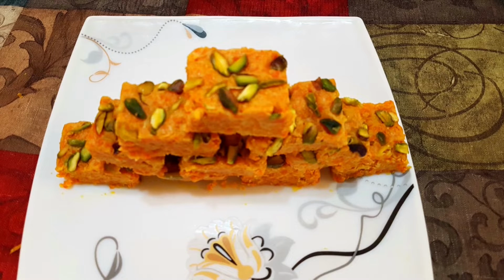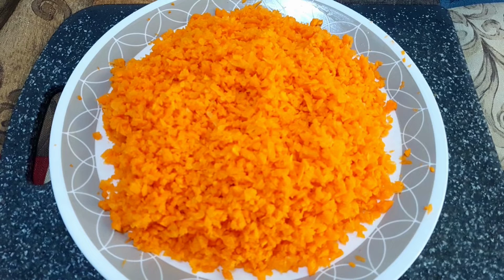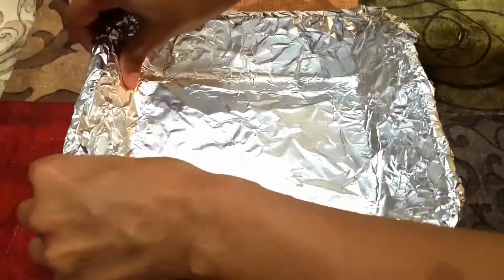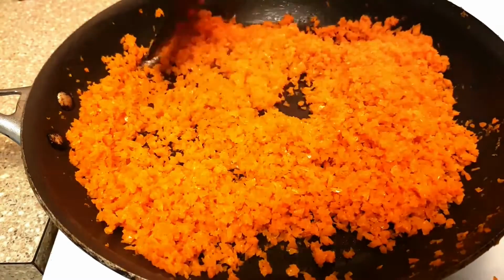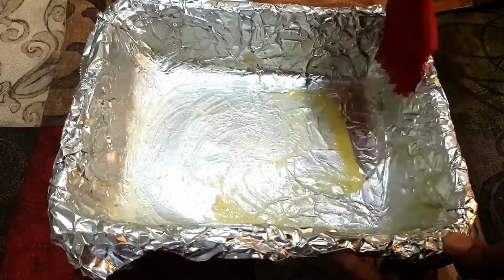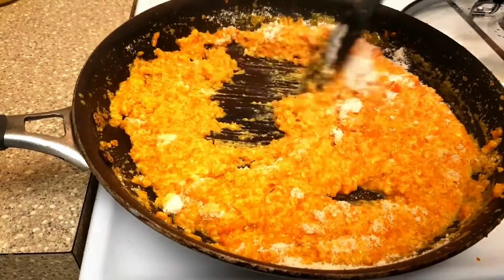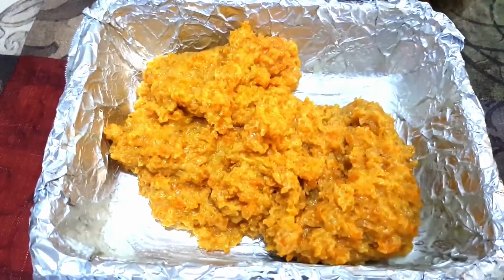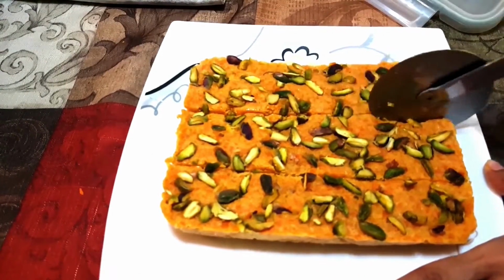Yummy Carrot cheese dessert | स्वादिष्ट गाजर चीज़ मिठाई | Gaajar ki mithaee | gajar mithai sandesh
Super tasty dessert. Mouthwatering good recipe. Please try it at home and let me know.